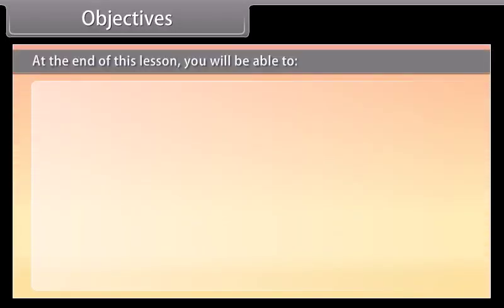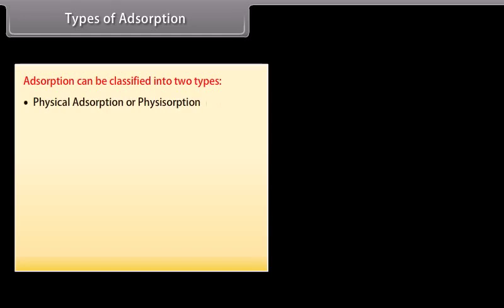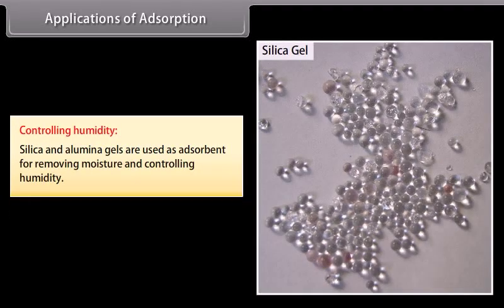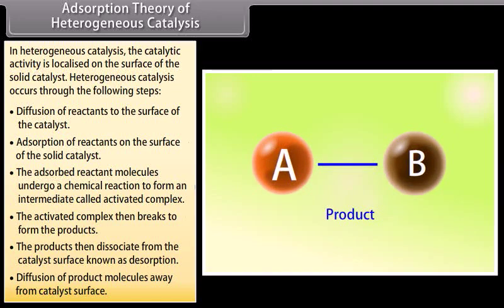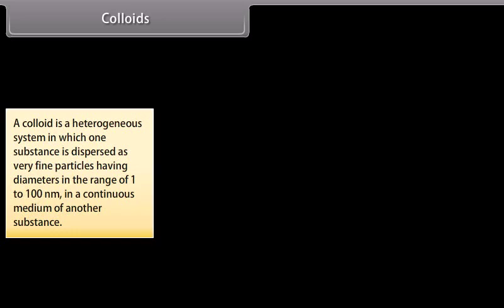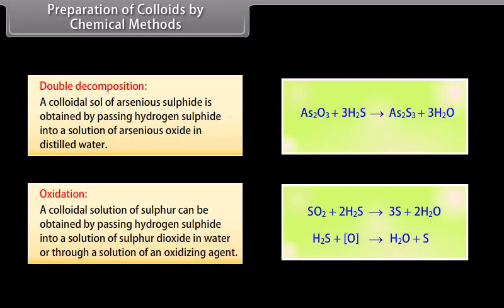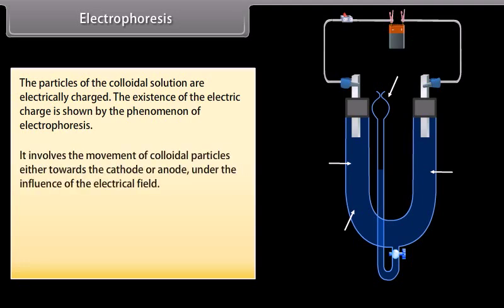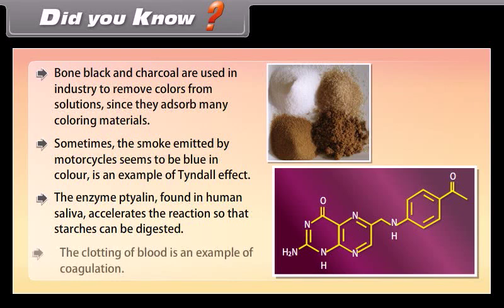class 12 chemistry ch 5 Surface Chemistry